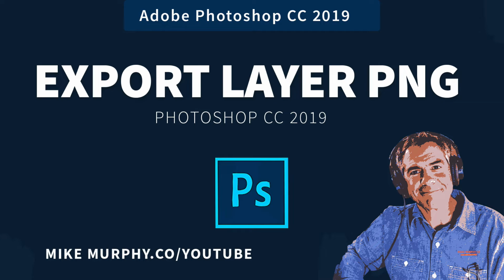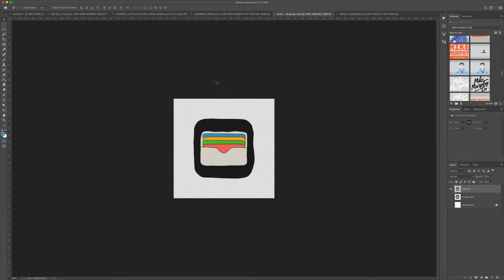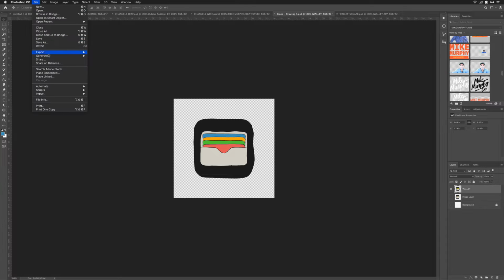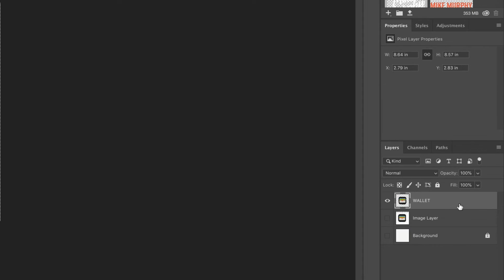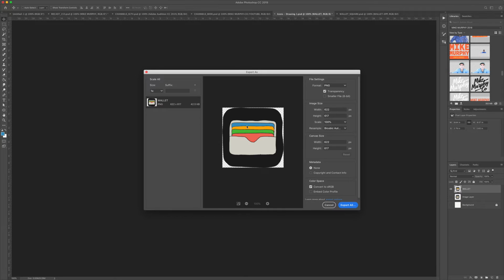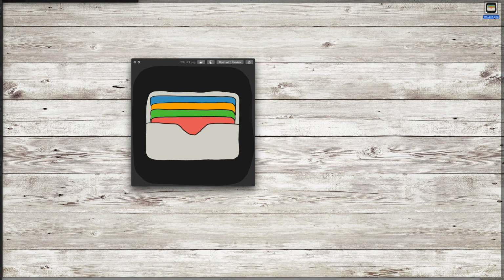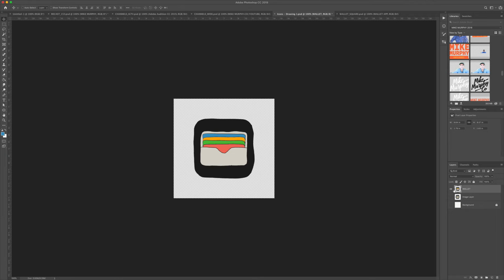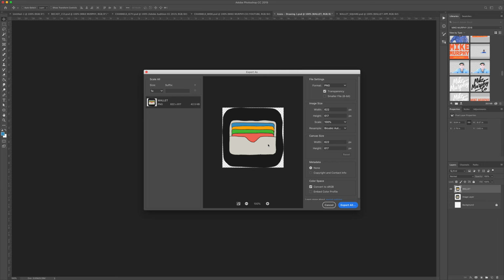How To Export Layers as Transparent PNGs in Photoshop CC 2019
This tutorial will teach you how to Export Layers as transparent PNGs so only the graphic or whatever is on the layer will be exported and not the extra canvas area.

The problem:
When saving from the File Menu, Export As, Photoshop will save only the layer but also the entire canvas so you may get the extra canvas in addition to the graphic on the layer.

How To Export Layer as Transparent PNG:
1. Click on Layer
2. Right-Click (ctrl + click)
3. Select ‘Export As’
4. Select PNG
5. Click Export All